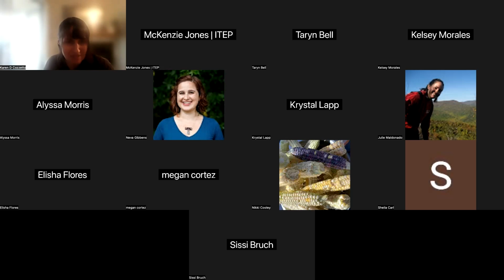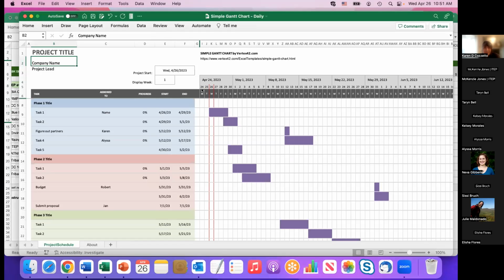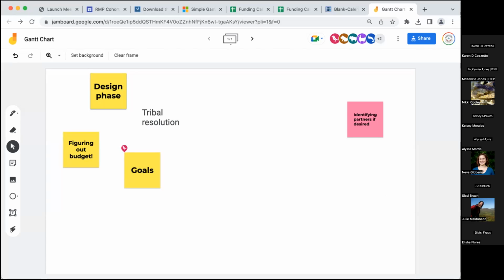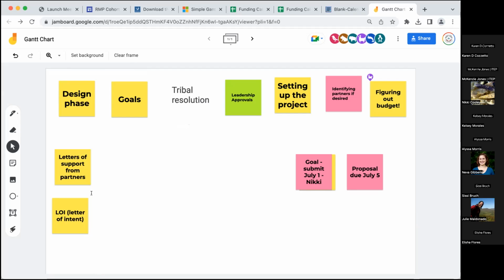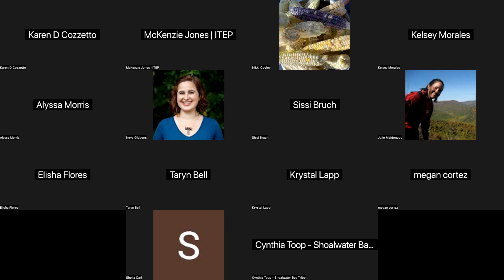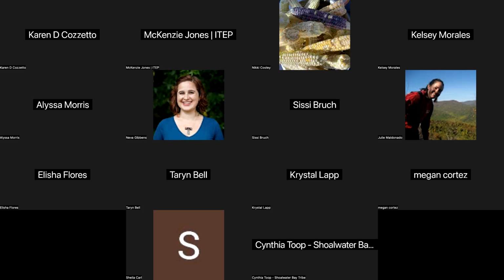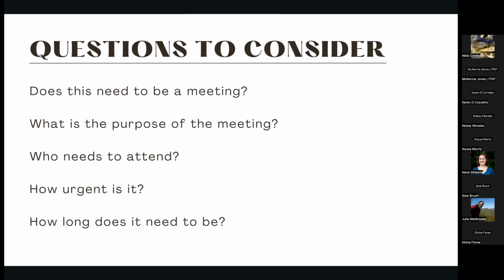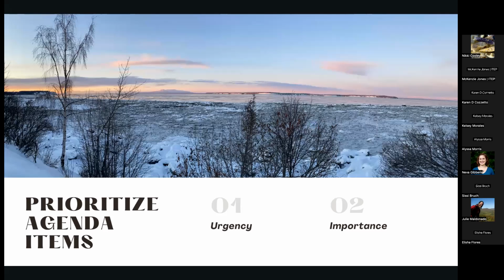Optional 2023.04.26 RMP Cohort Call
This call focused on project management, meeting facilitation, and designing effective meeting agendas/minutes. It featured two guest speakers:
- Karen Cozzetto, Co-Manager, ITEP's Tribes and Climate Change Program, presented on project management tools and how to use a gantt chart (0:00)
- McKenzie Jones, Program Associate, ITEP's Tribes and Climate Change Program, presented on designing effective meeting agendas/minutes and meeting facilitation (31:47)